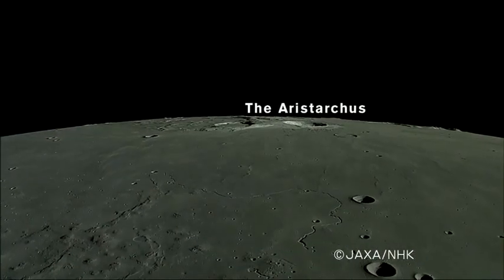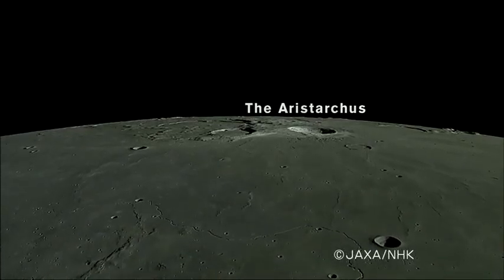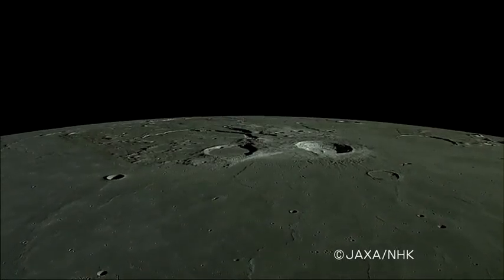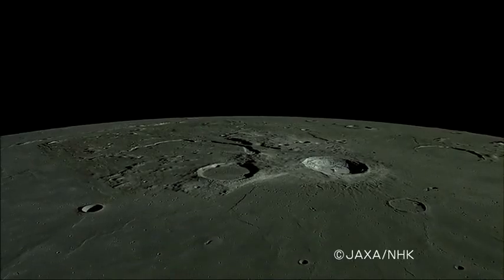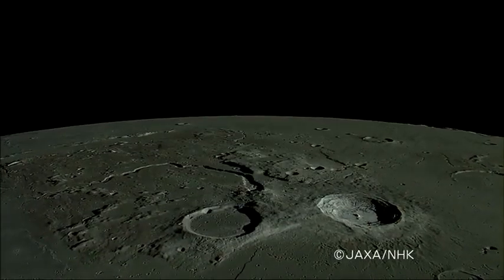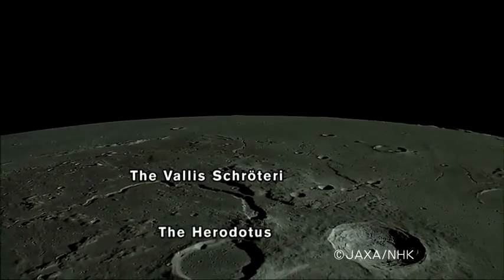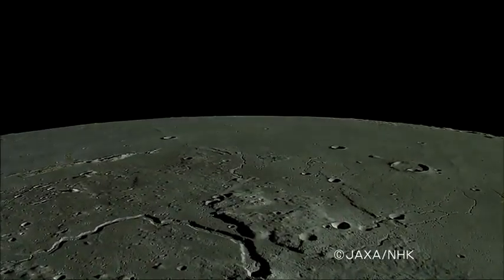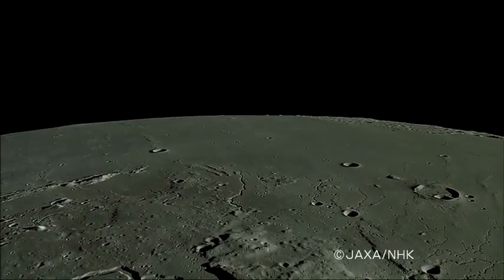KAGUYA (SELENE) 'Aristarchus' crater